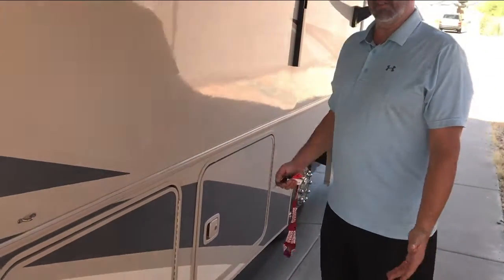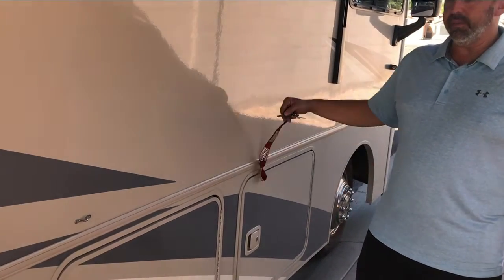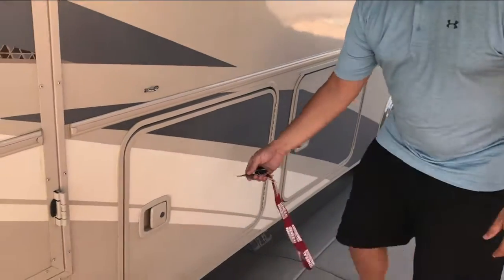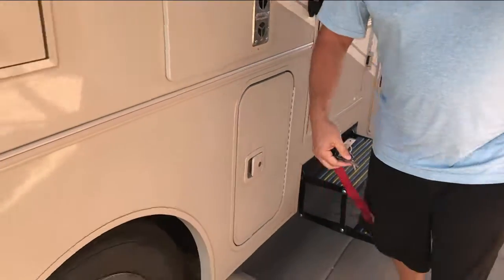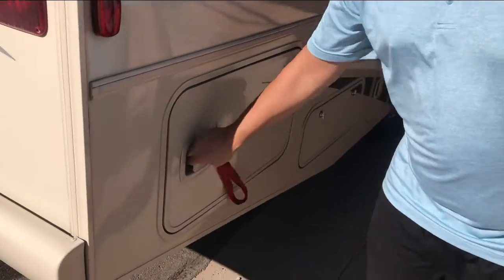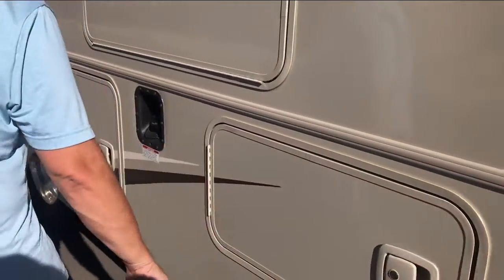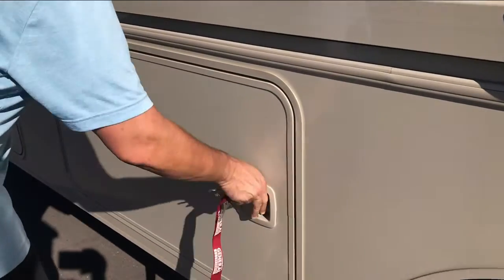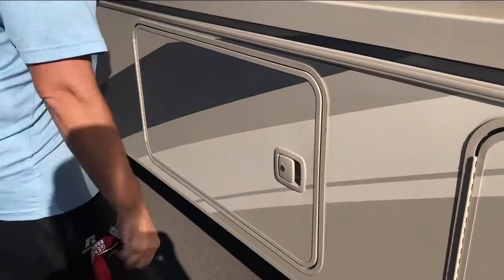FINAL WALK AROUND - Doing a final walk around before leaving site.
Doing a final walk around before leaving site.